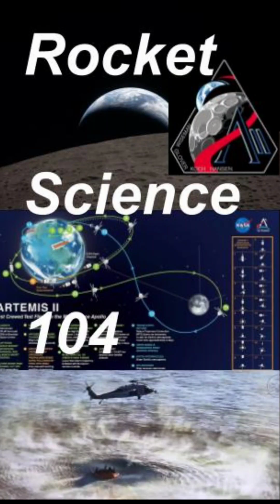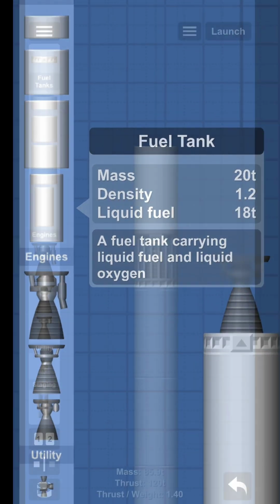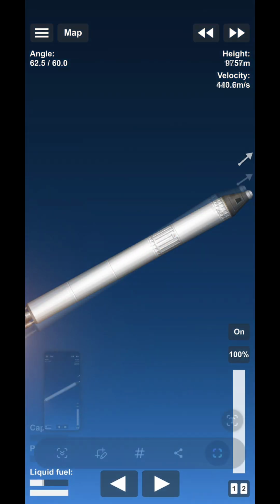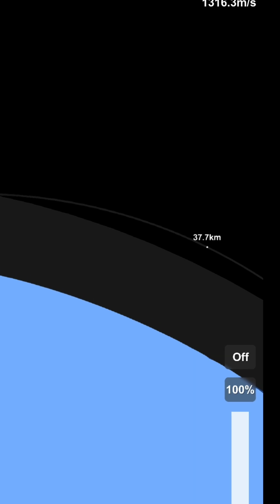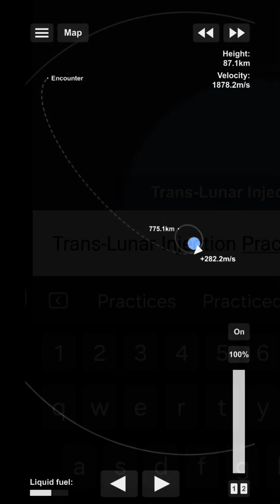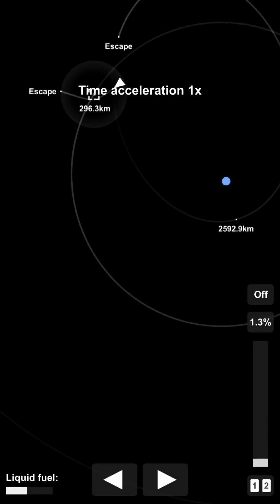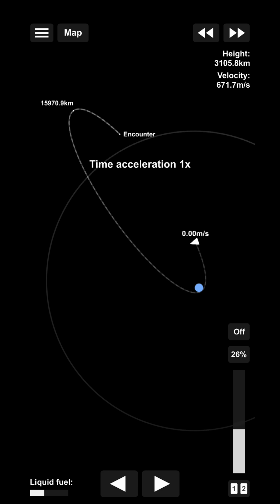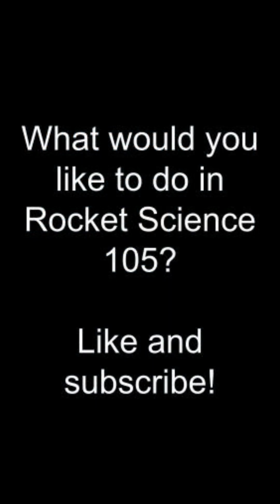Rocket Science 104: Around the Moon and Back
Rocket Science 104 approximates the voyage around the moon of Artemis II and Apollo 13. A 2 stage rocket is constructed in the Spaceflight Simulator rocket editor. The rocket is launched into low earth orbit. Next a trajectory to the moon is shown and flown using a trans-lunar injection burn. Once at the moon another burn is performed to complete the free-return trajectory terminating in reentry to the earth's atmosphere. parachutes are deployed to achieve a soft landing.